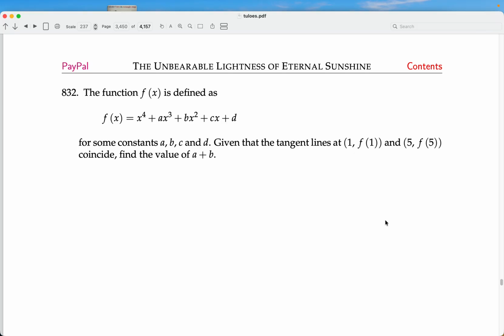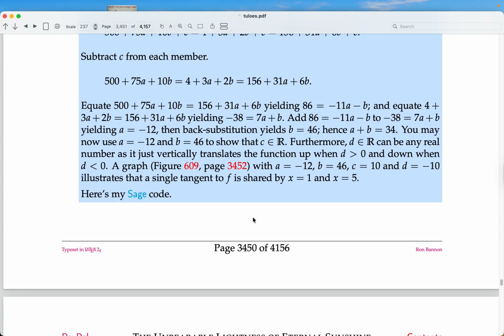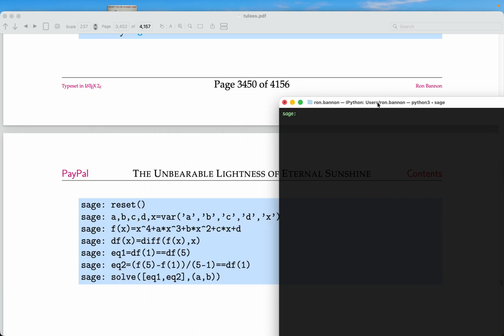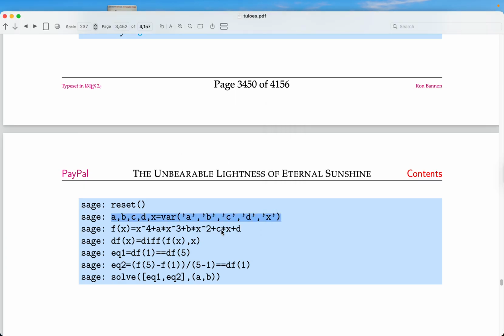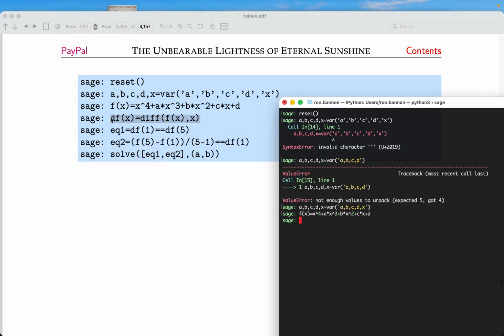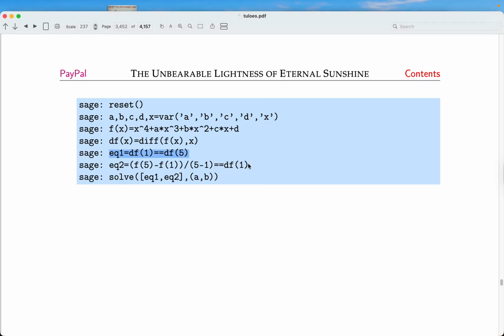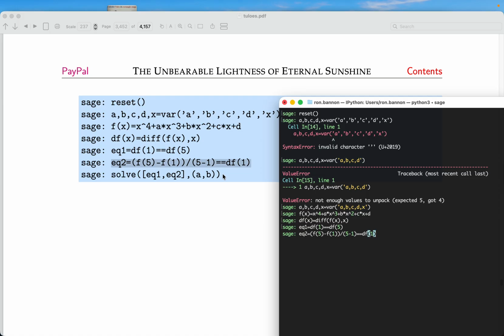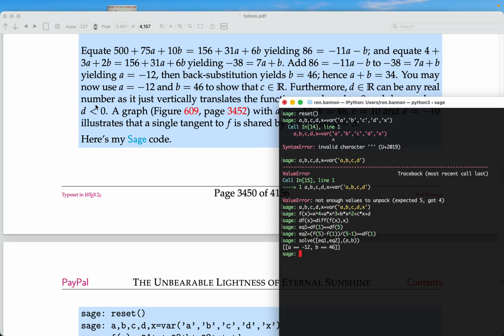sage 11 06 2025 0832